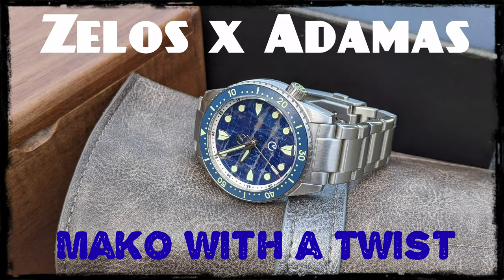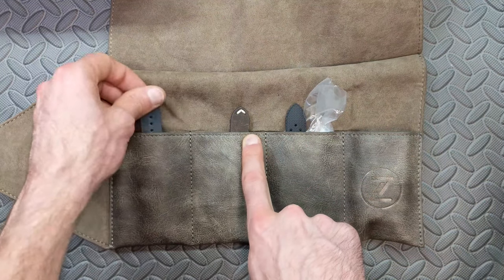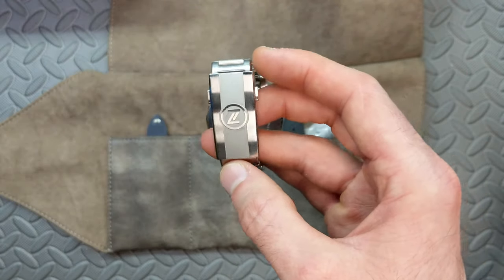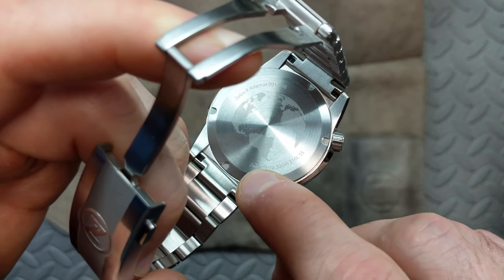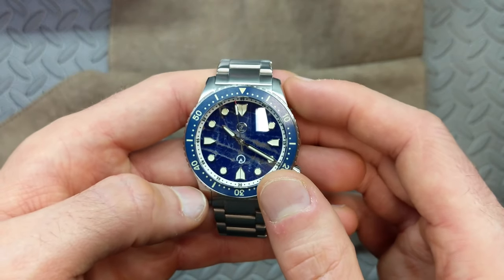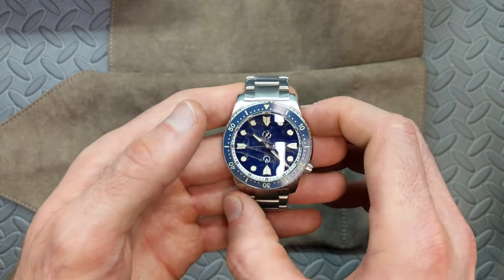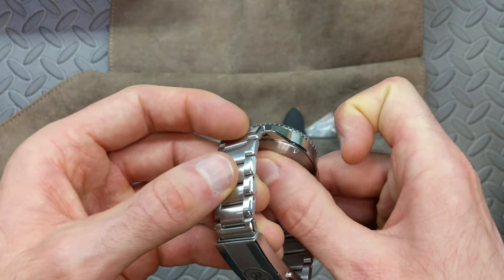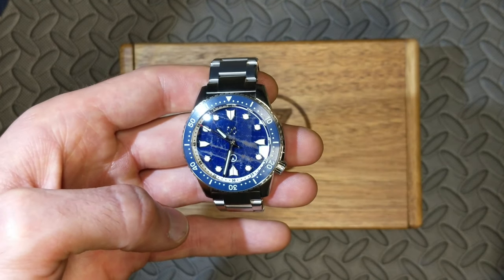Zelos Mako V3 with a Twist: Adamas Terra Collaboration. All the Mako Excellence with Even More Wow!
This video takes a detailed look at the production sample of a groundbreaking collaboration between Zelos and Adamas. Adamas is an intriguing line of watches from the microbrand dealer, Stitches & Buckles. Knowing the microbrand world well, Adamas is partnering with some of the most popular microbrands and started with one of my favorites, Zelos. Finding inspiration from a planetary theme, this first offering showcases our very own planet Earth. Sit back and enjoy as we look at the Terra and some Zelos Mako comparisons.

As of publishing, there are still a limited number of watches available (Note that pricing is in Singaporean Dollars by default).

Basic specs:
40mm Case
46mm Lug to Lug
20mm Lug Width
11.5mm Case Height w/o Crystal
14.25mm Case Height w/ Crystal
300m Water Resistance
Sapphire Crystal w/ AR inner coating
Miyota 9015 Movement

Aftermarket Items in Video:
Midnight Blue Strap - Cincy Strap Company Khaki Canvas - Average quality. I recommend the similar alternative offering from Barton due to the traditional buckle as well as increased color and size options

Meteorite Strap - Helm RS1 FKM Blue Rubber - Excellent quality and reasonable price. Available in multiple colors and sizes

A special thank you to Stitches & Buckles and everyone involved with the pass around group for allowing me to review this beautiful piece before I receive the one I purchased!

As mentioned in the video, this watch was loaned to me by Stitches & Buckles for review purposes. I did not receive compensation or sponsorship for filming this review. The statements contained within are only my opinion.